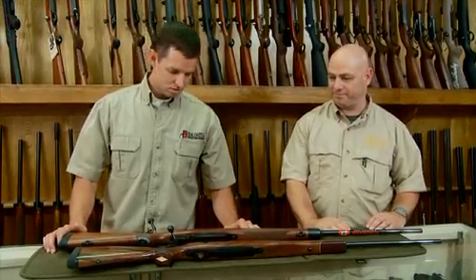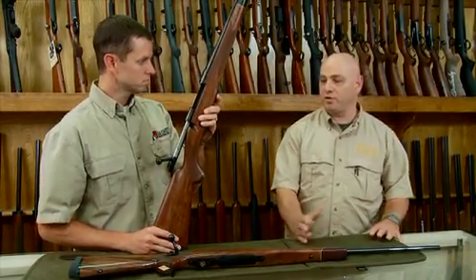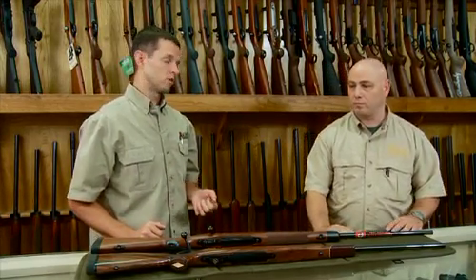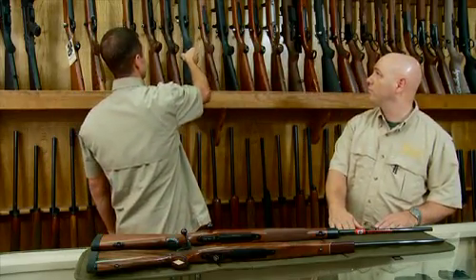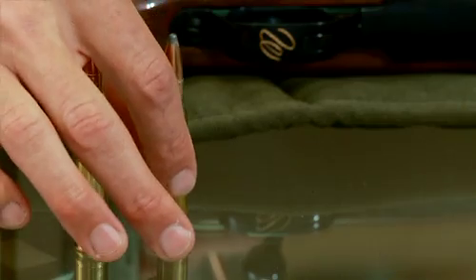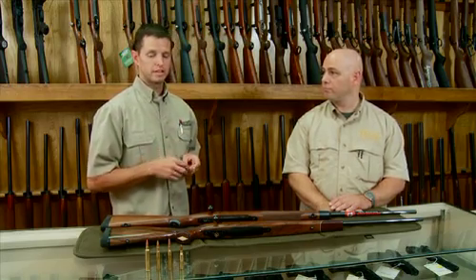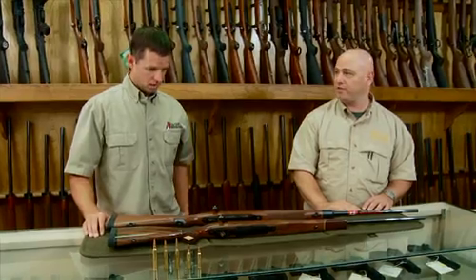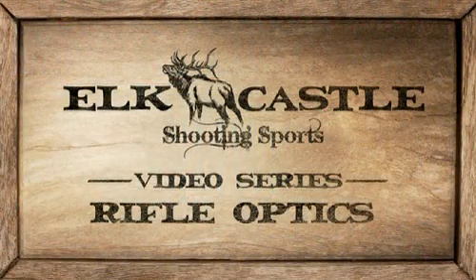HOW TO CHOOSE A DEER RIFLE: Professional Gun Reviews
Neal and Paul discuss the all important question: "Which rifle should I get to hunt deer?"
While there are many great rifles out there, most any of them will do the trick. As Neal puts it, "The deer was just dead enough." However, there are some differences that could make one rifle better suited for your style of hunting and Neal explains them all.